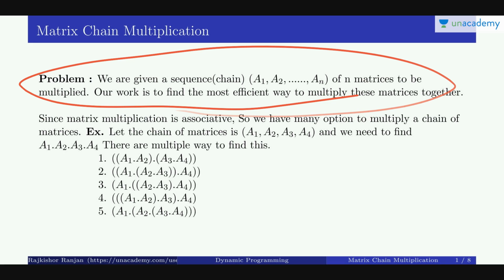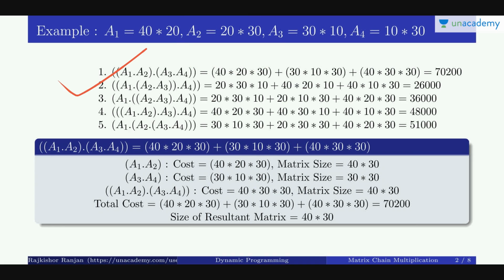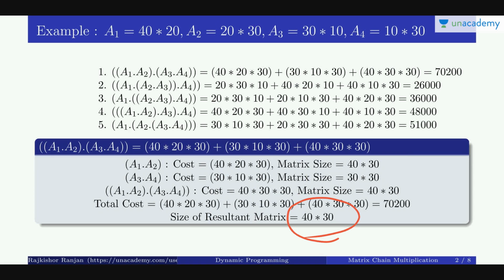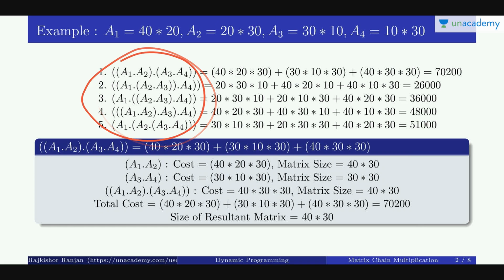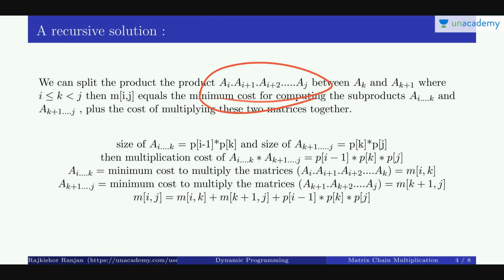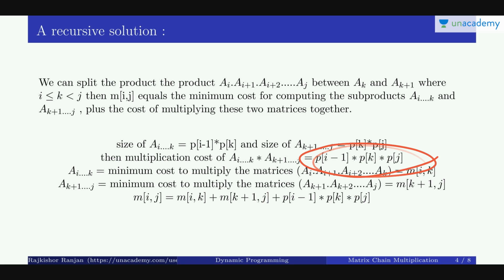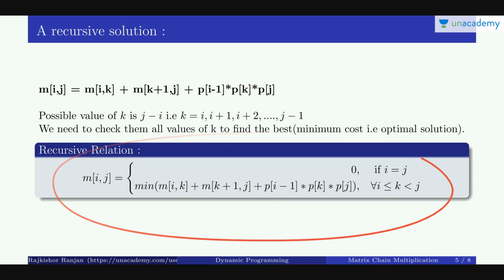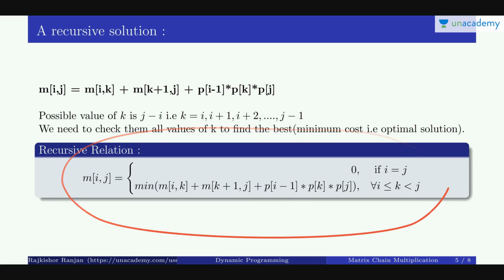Dynamic Programming - Matrix chain multiplication Part 1